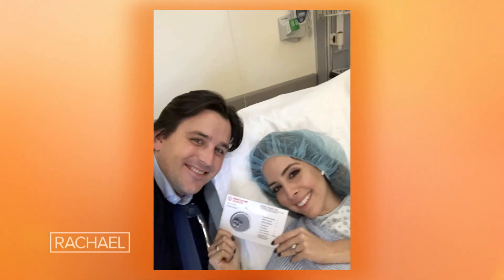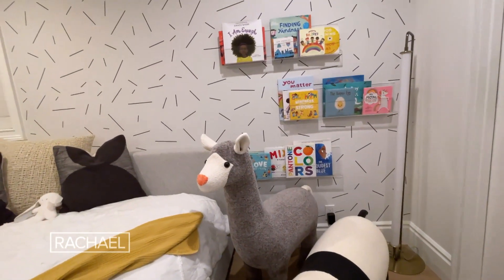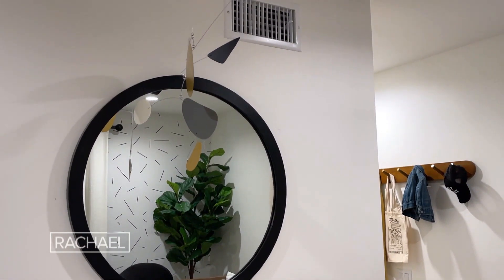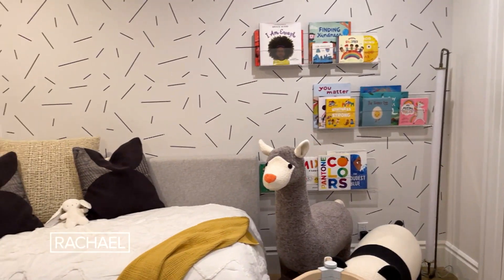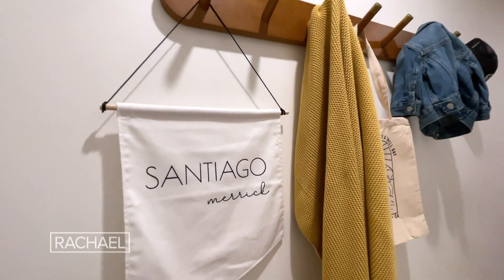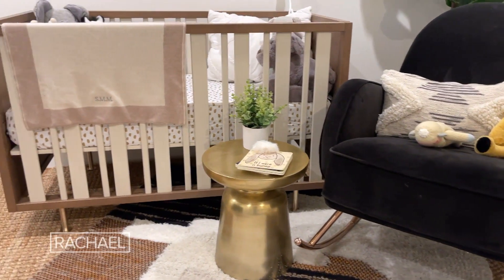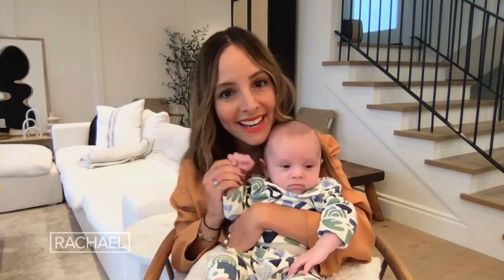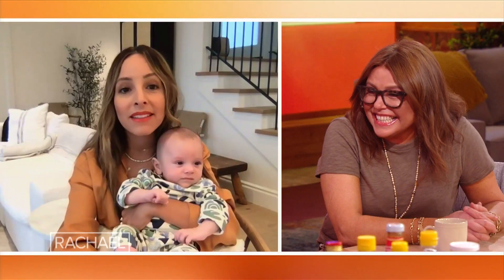Baby Nursery Tour: Style Expert + Host Lilliana Vazquez Shows Inside Her Son Santiago's Room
New mom Lilliana Vazquez gives a tour of her 3-month-old son Santiago's nursery + shares her nursery décor tips and tricks.